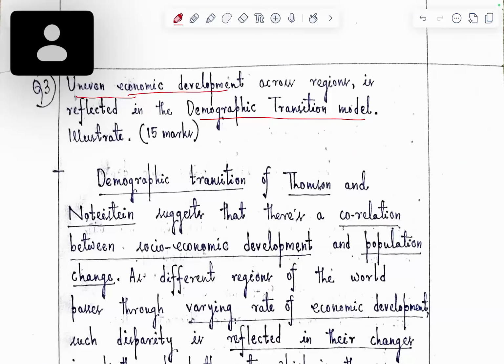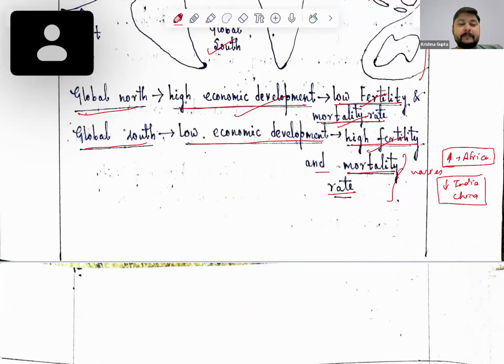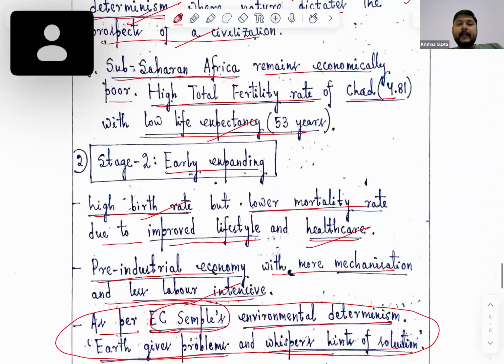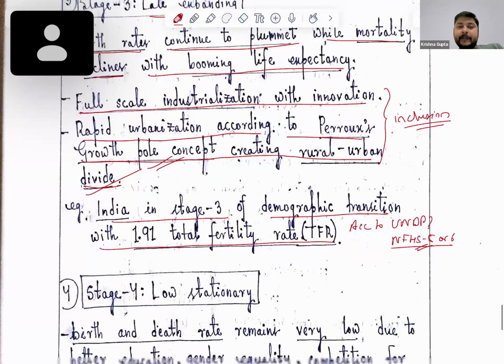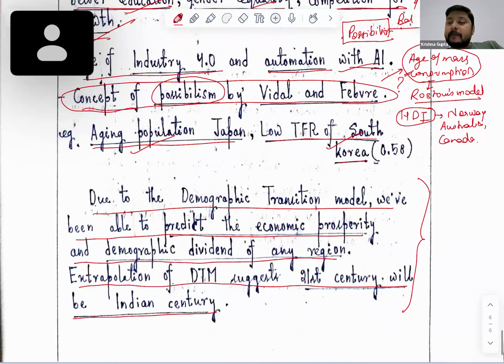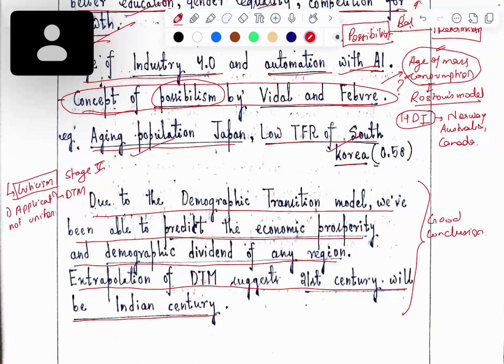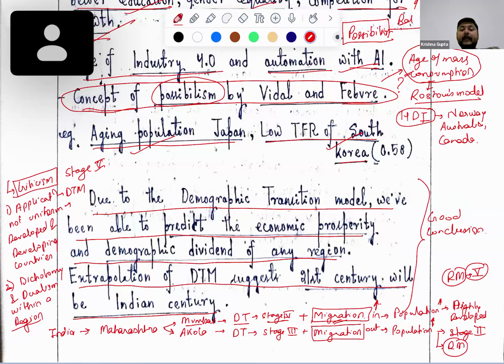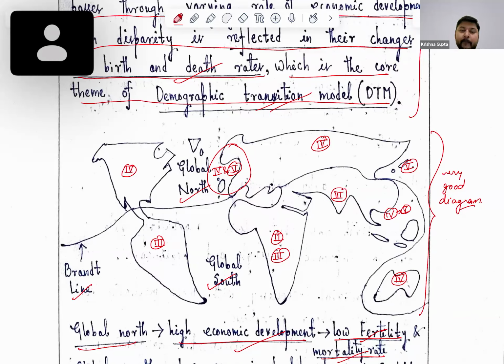RePrep: Uneven Development and Demographic Transition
RePrep is a flagship program of  @CivilPrep-r2s  for aspirants preparing for Geography Optional and appearing for UPSC Mains 2026.